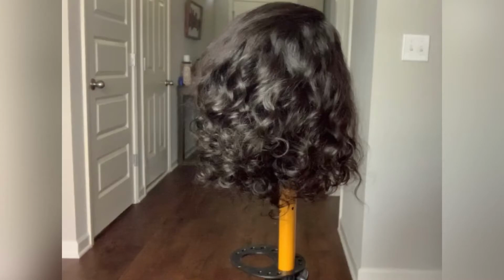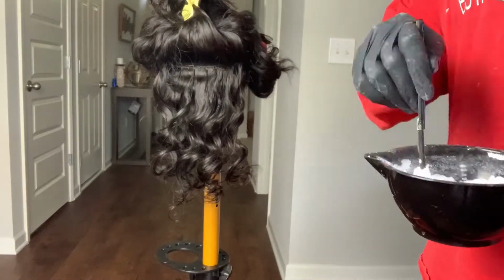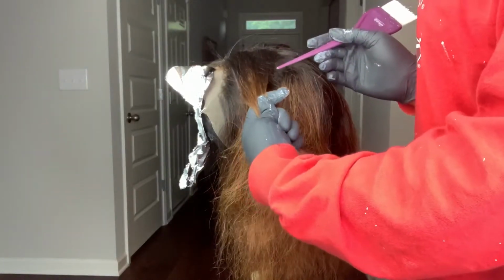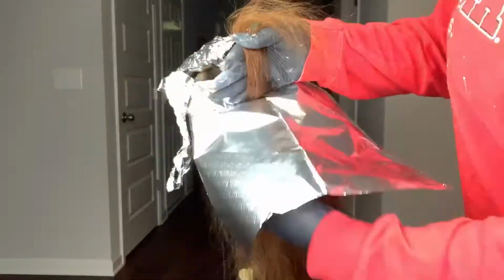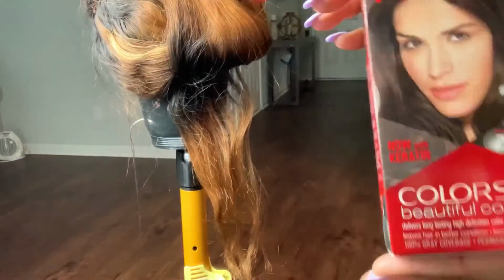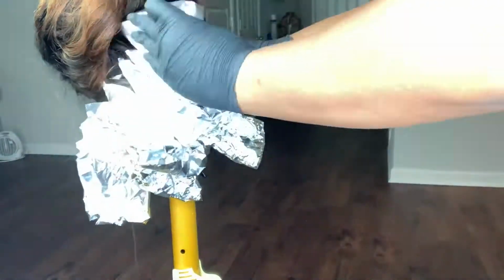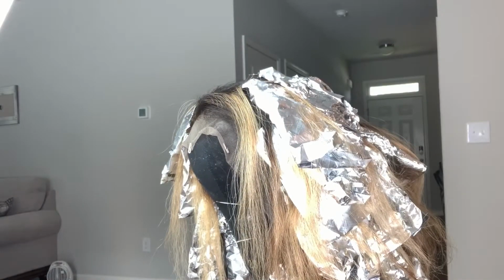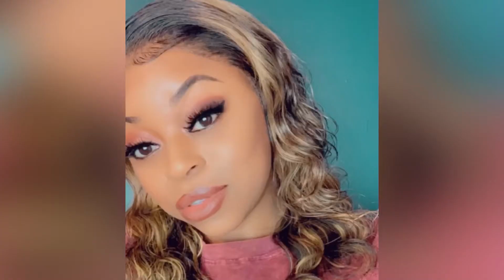How To Do Lowlights & Highlights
Hey Slay Queens & Kings! Watch me take this brown/black wig and highlight it.
color!